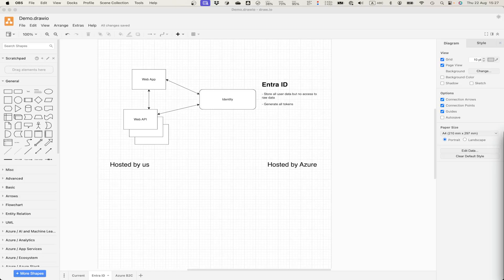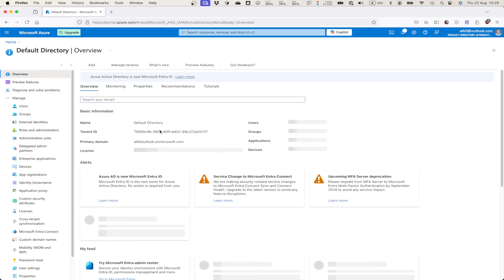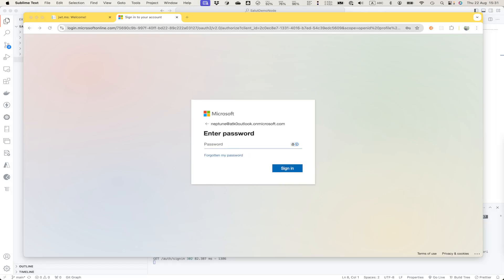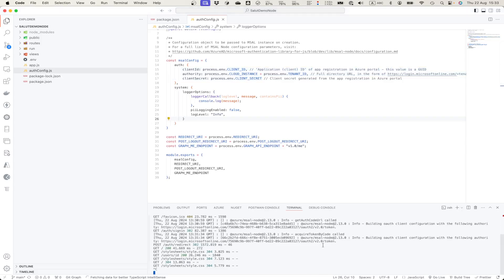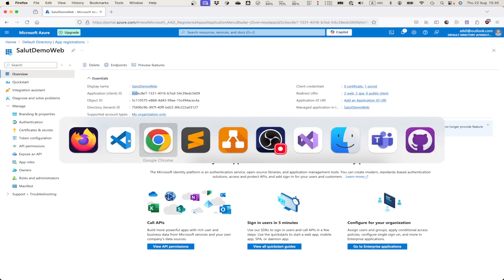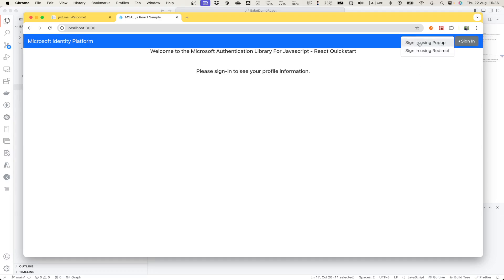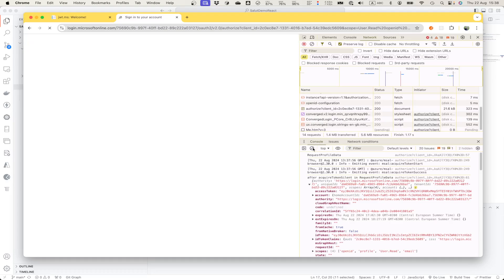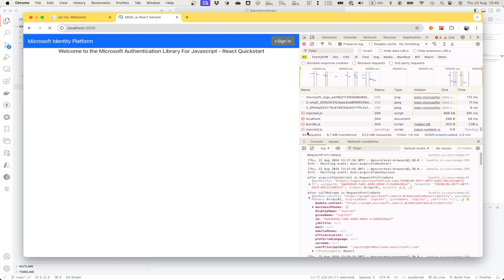Entra ID with Node and React apps. Demo 3 of 3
In this demo, we can see Azure Entra ID configured with a Node.js application with Express and a React.js application.